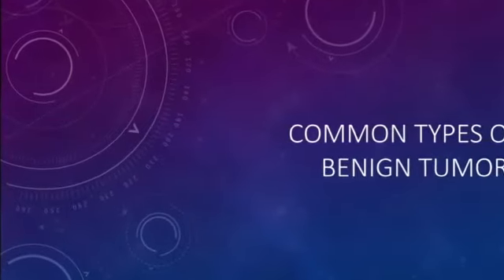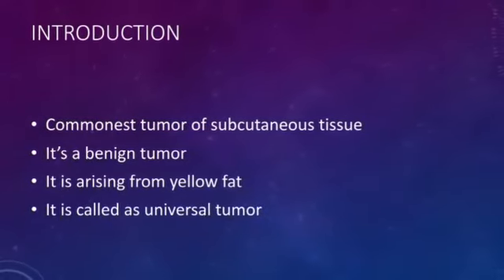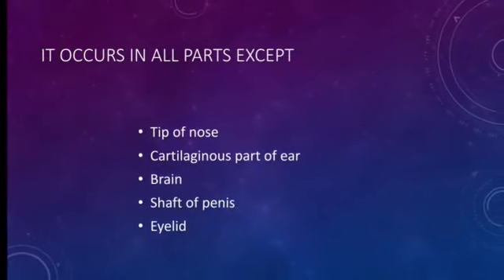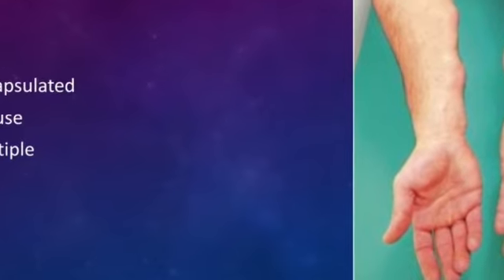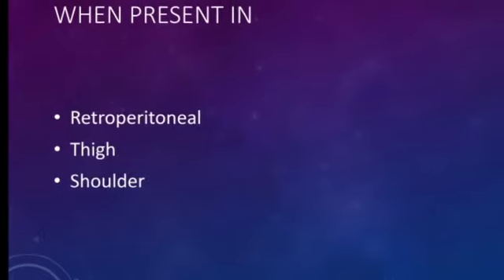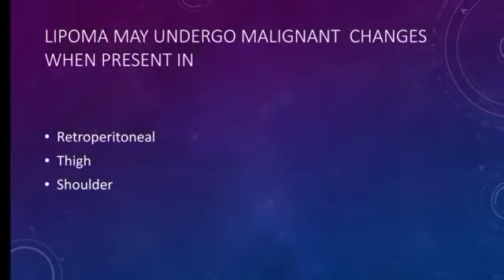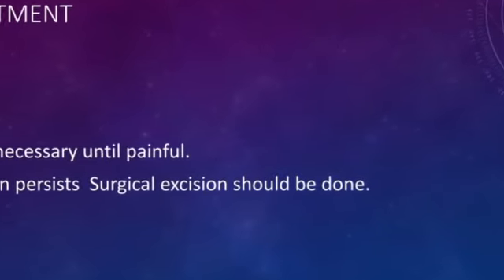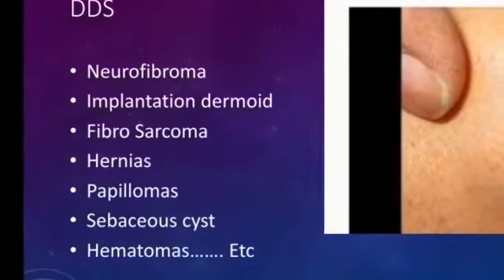Lipomas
The commonest lump in our body.
2nd year surgery topic...